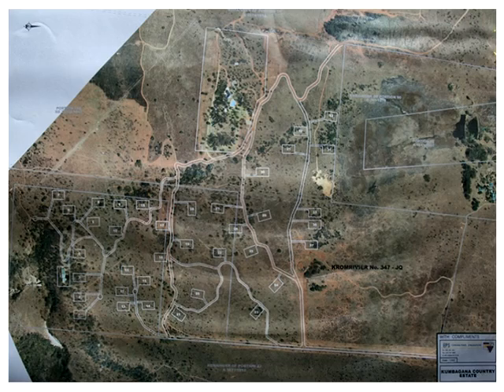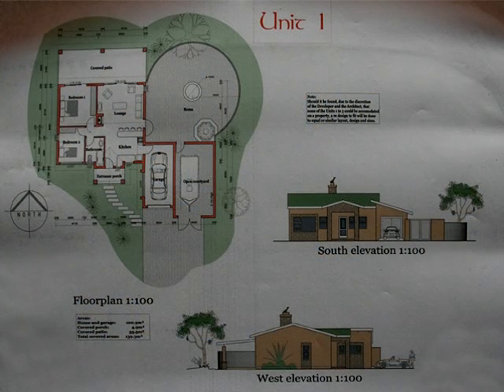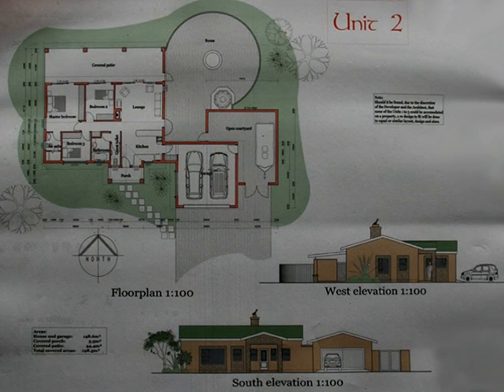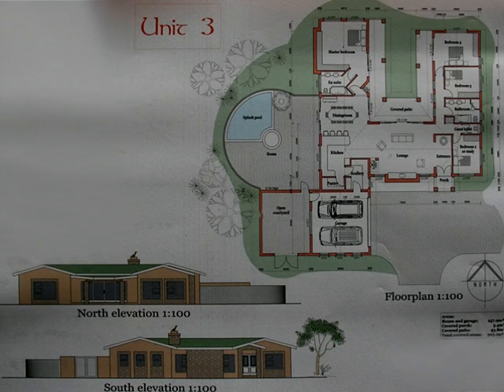Kumbagana Country Estate - Rustenburg / Buffelspoort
Fantastic Investment Opportunity - LIVE IN A GAME PARK!!!